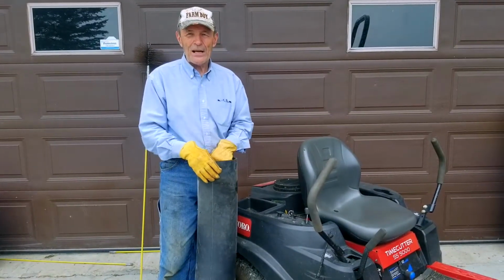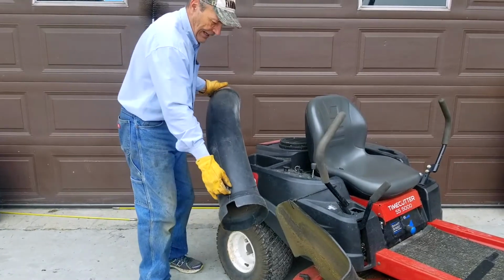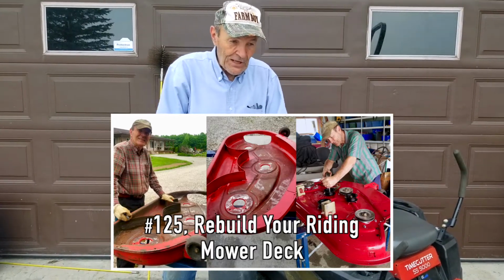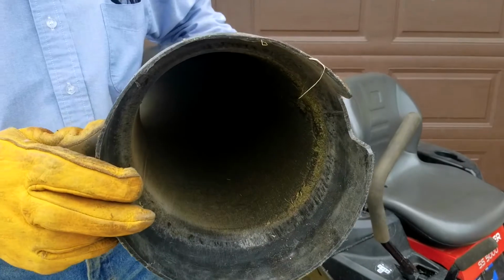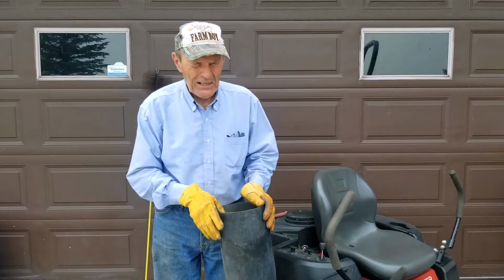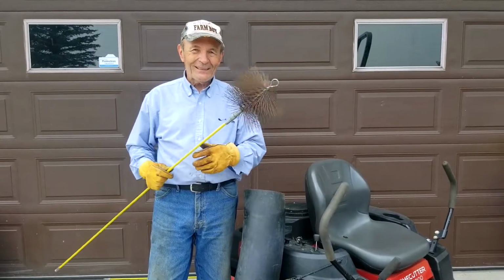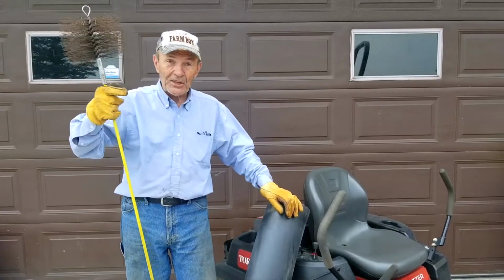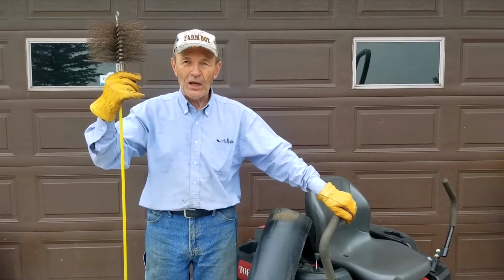#134 Clean Your Lawn Mower Tube | At The Ranch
Do you have grass buildup inside mower tubes and are looking for an easy solution?  Alec shows a neat trick you may not have thought to clean lawn mower tubes.